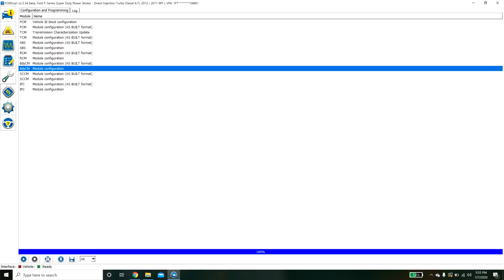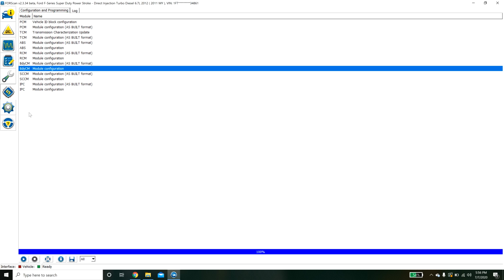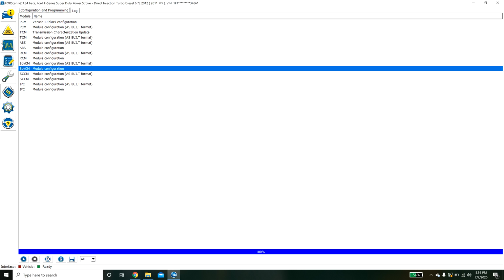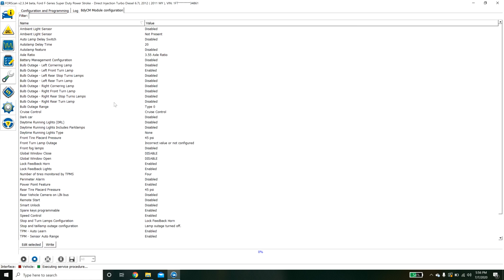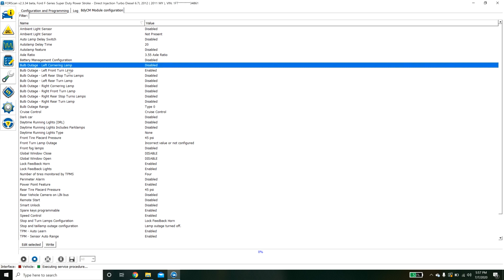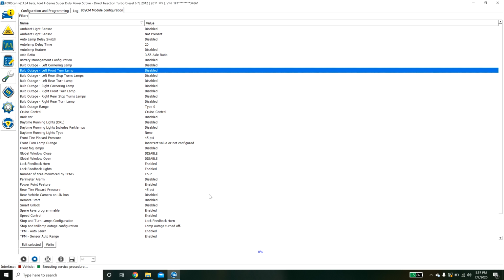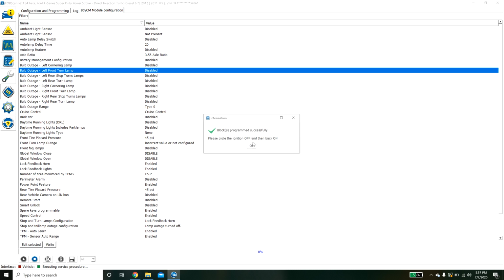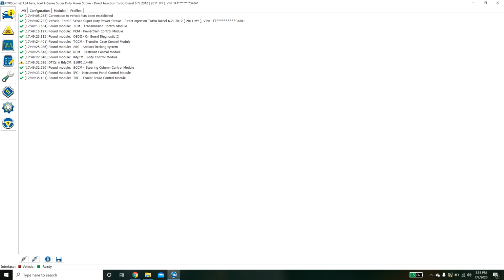FORScan - Example: Changing parameter values (eliminating hyper flash example)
In this video I give a quick example of how to eliminate hyper flash caused  by LED light bulbs.

This shows how to change parameters and flash the controller